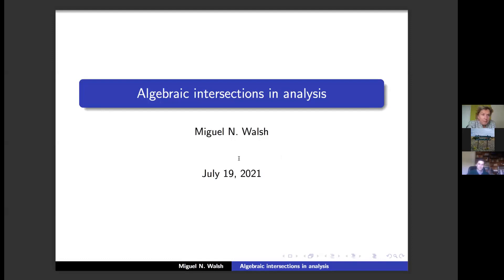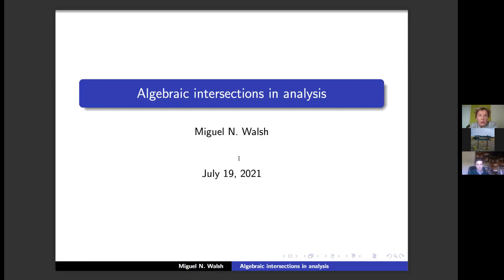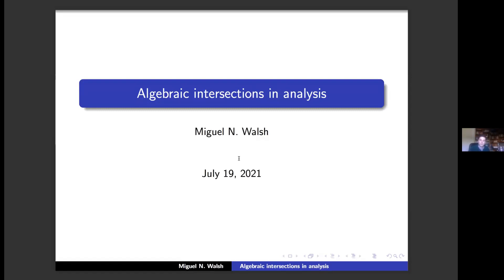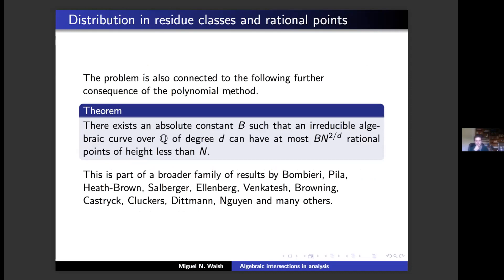Plenary Talk: Miguel Walsh (UBA, Argentina)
This is the video of the Plenary Talk of the MCA 2021 (Buenos Aires) delivered by Miguel Walsh on
Monday, July 19,  at 14:45 (-3 UTC)

Speaker:
Miguel Walsh (Universidad de Buenos Aires, Argentina)

Title;
Algebraic intersections in analysis

Abstract:
We will discuss some results about the asymptotic behavior of families of polynomials and algebraic varieties that play a role in several parts of analysis and the extent to which their applications may reflect different manifestations of a single phenomenon.